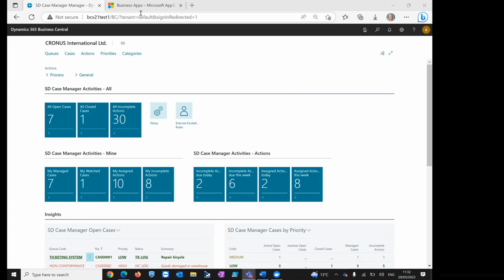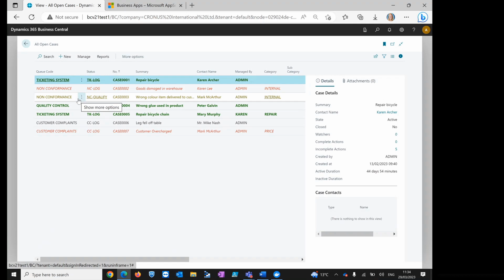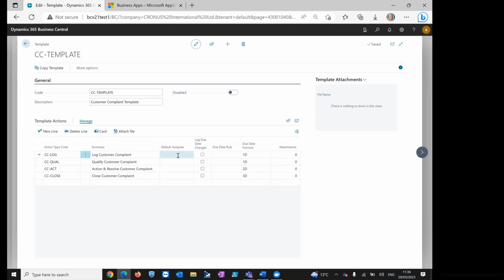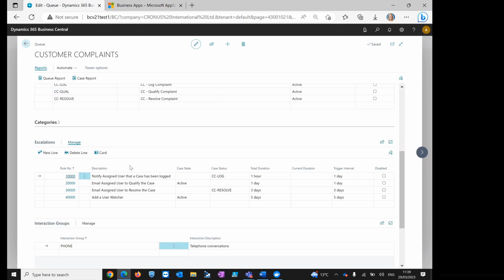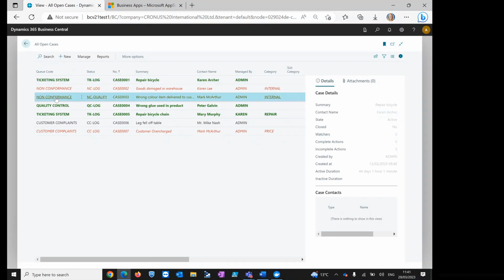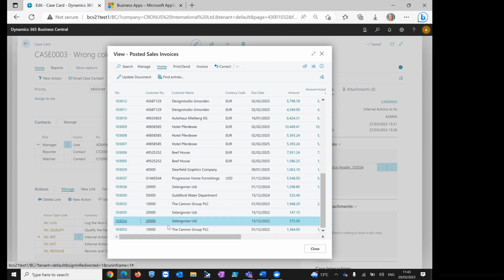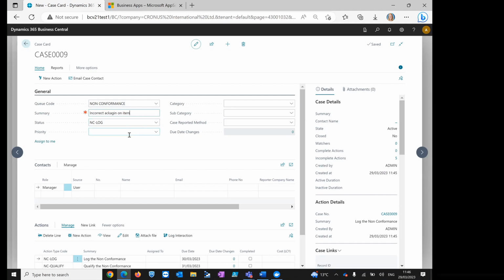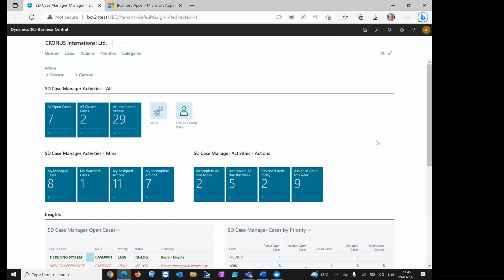How to Optimise Case Management in D365 Business Central - Webcast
Watch the webcast where you will learn how the SD Case Manager App for Microsoft Dynamics 365 Business Central offers a highly flexible means of logging, tracking, escalating and alerting issues as cases.
It also allows the individual configurable case queues, user-definable case workflows, template case actions and case escalation rules as well as Notifications to both internal and external parties on case progress and actions needed or taken and more... Contact Simply Dynamics @